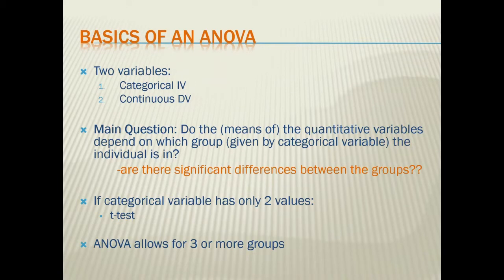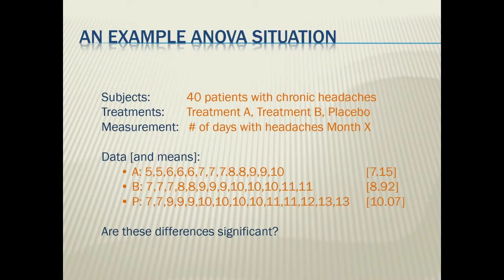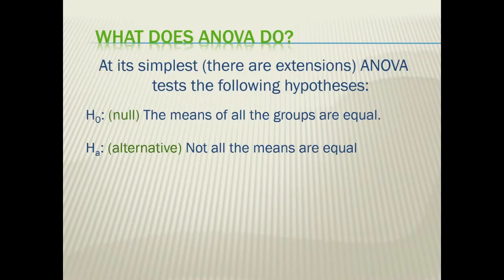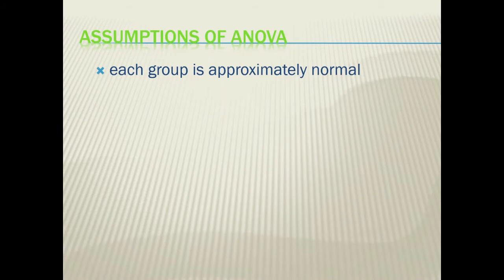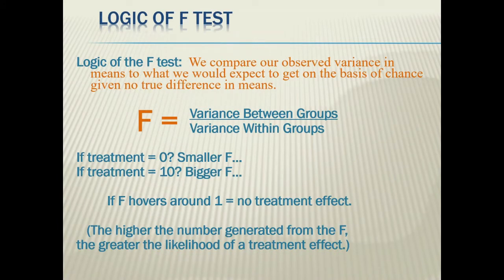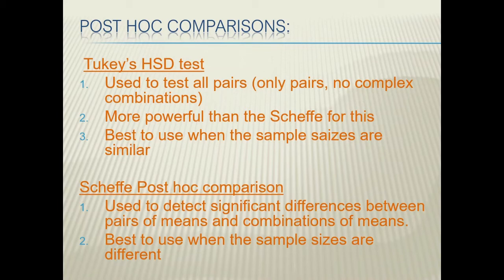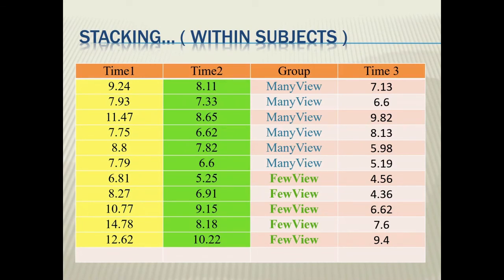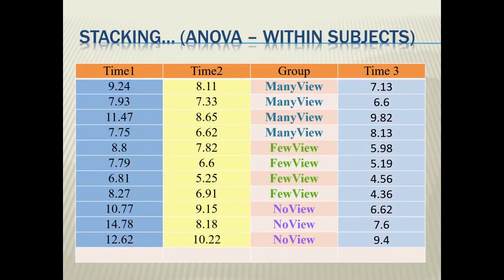ANOVAs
This video discusses between-subjects and within-subjects ANOVAs.